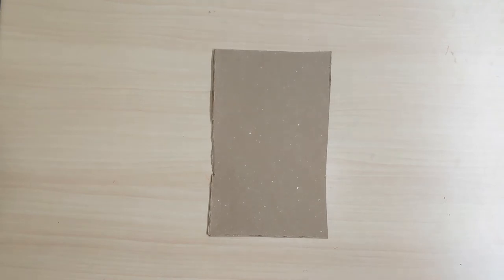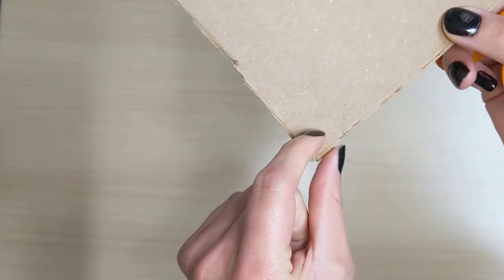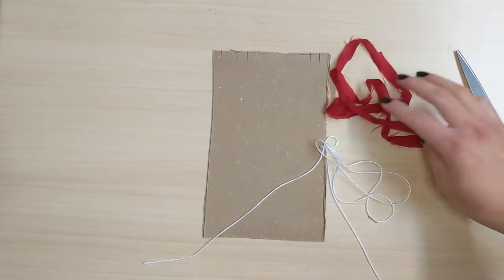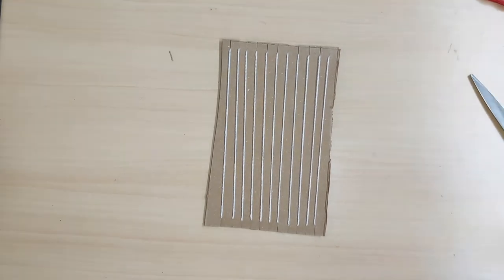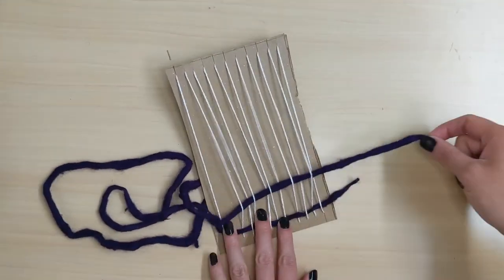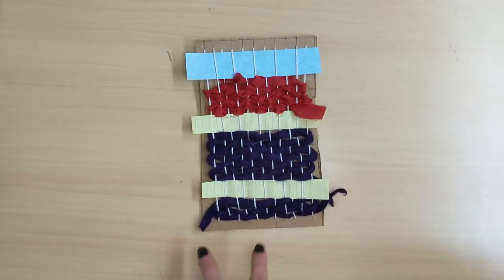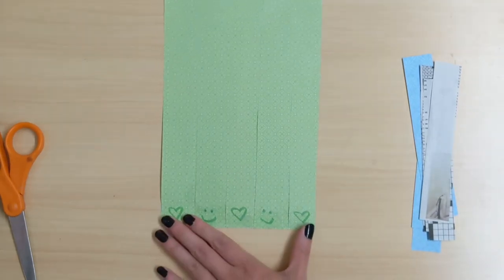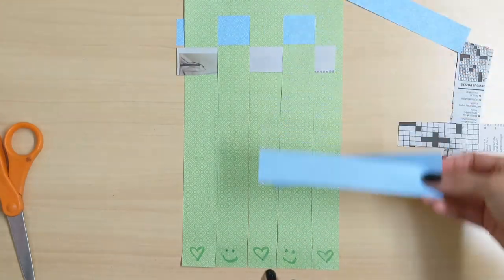Weaving a Tapestry